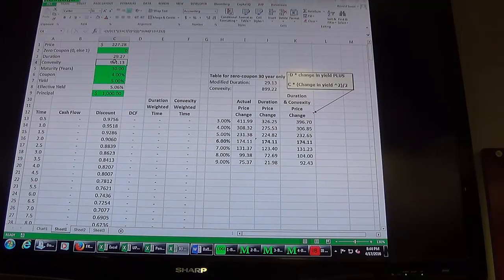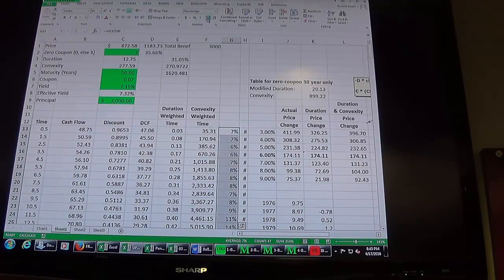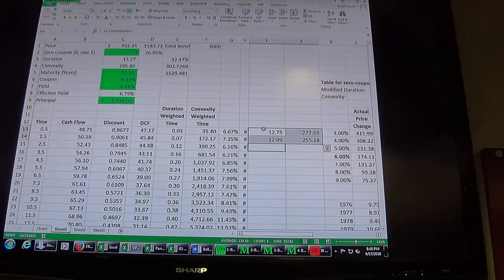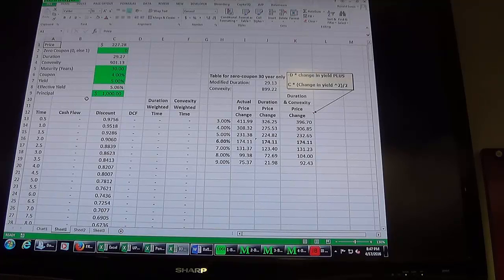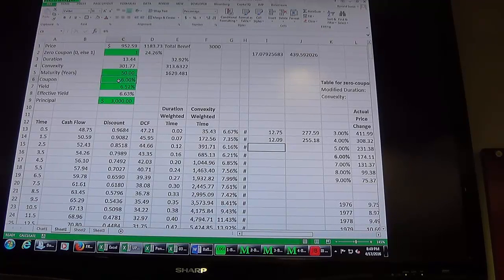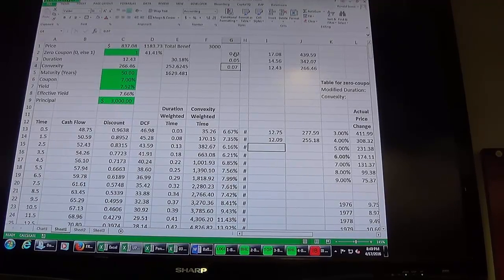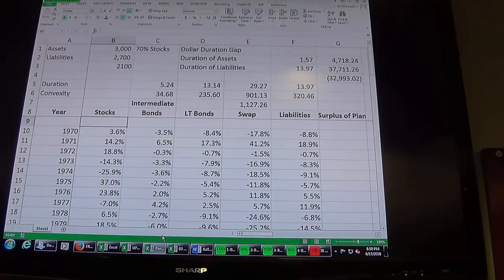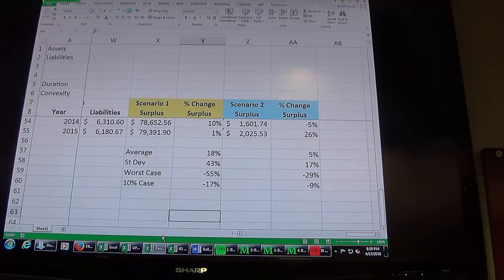Balance Sheet Immunization Video 5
This is a low production quality video for my Risk Management students doing the balance sheet immunization strategy project